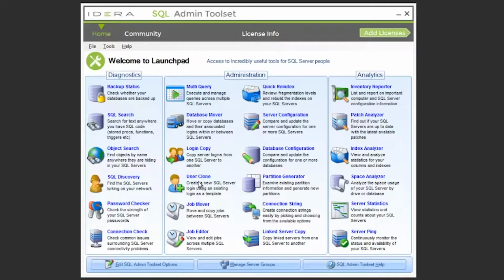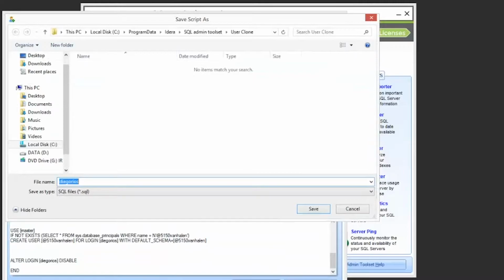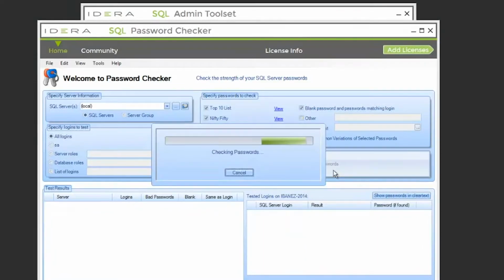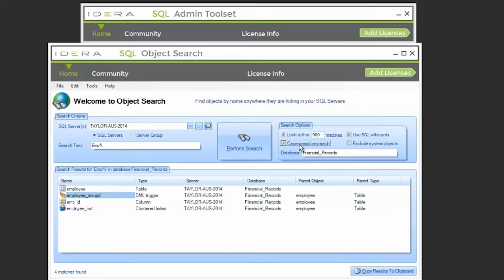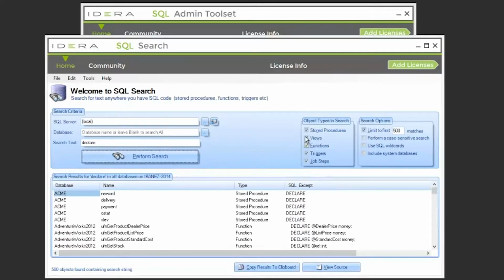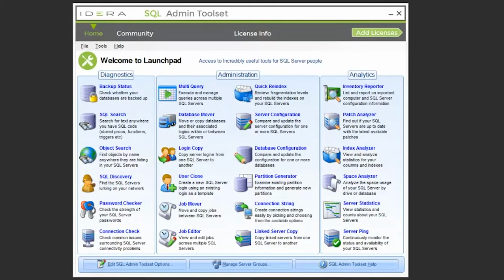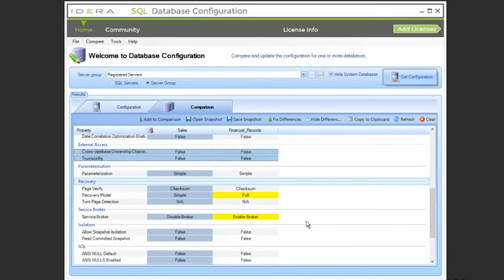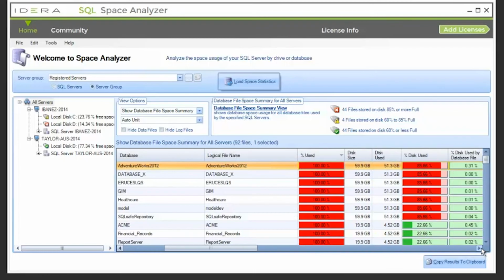How To Simplify Daily SQL Server Administration Tasks with SQL Admin Toolset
Watch this video to learn how to simplify daily SQL Server administration tasks with SQL Admin Toolset.

Database administrators need simple and quick ways to manage their SQL Server environment. SQL Admin Toolset provides 24 essential desktop tools for SQL Server to save time by simplifying routine administrative and troubleshooting tasks.